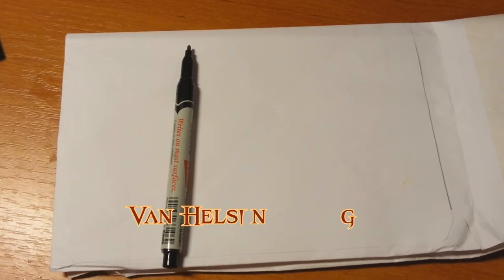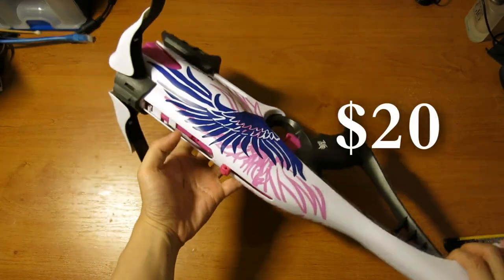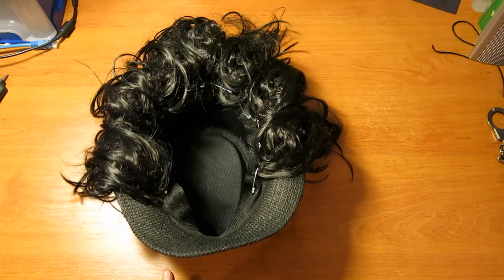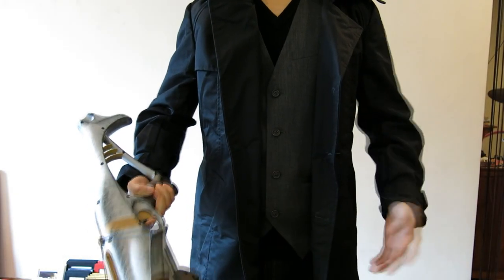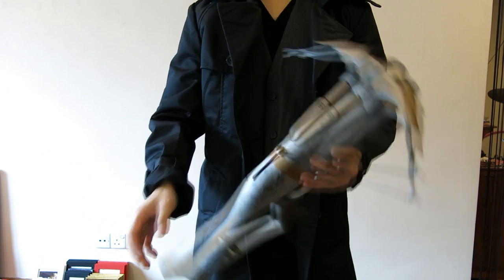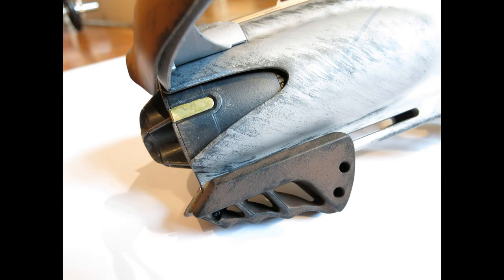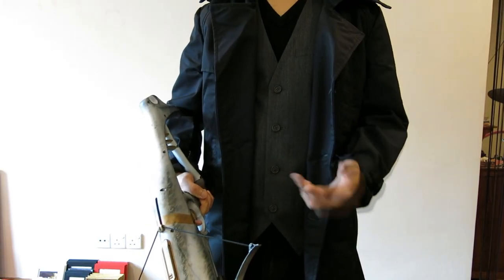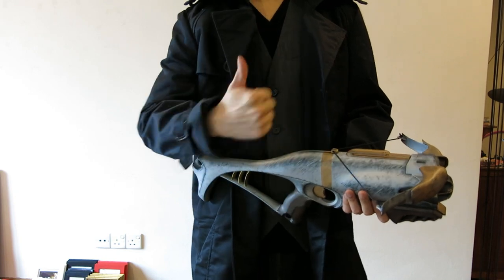Halloween! (Nerf) Van Helsing Costume DIY!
LET ME KNOW WHAT YOU GUYS WORE FOR HALLOWEEN THIS YEAR! :D

Song: Realm of Zeltroz

Van Helsing picture:
Piggy (NerfSG)